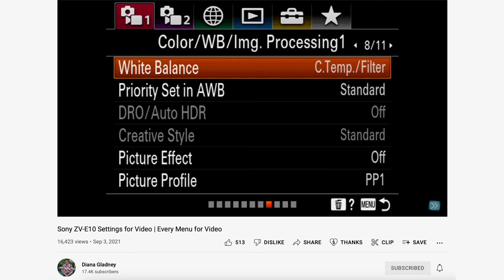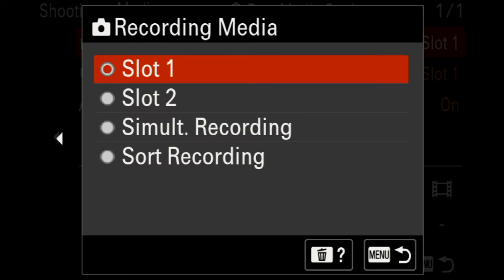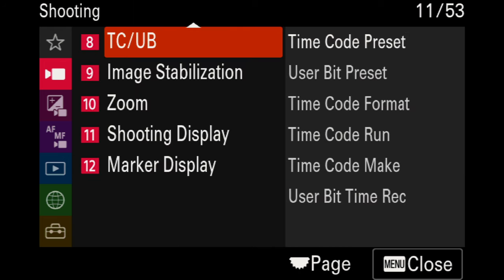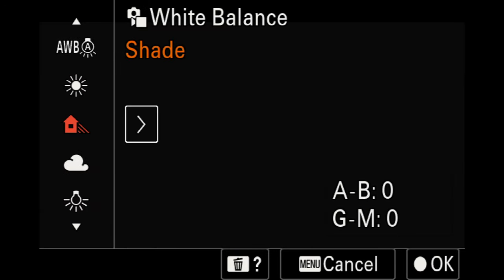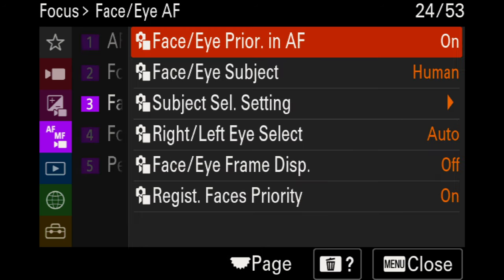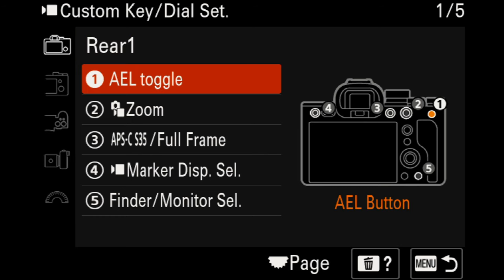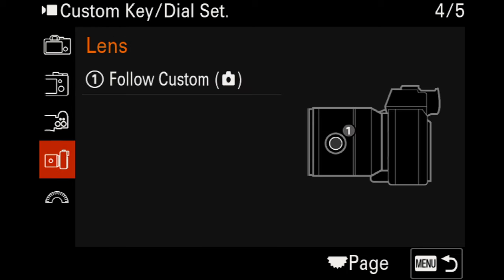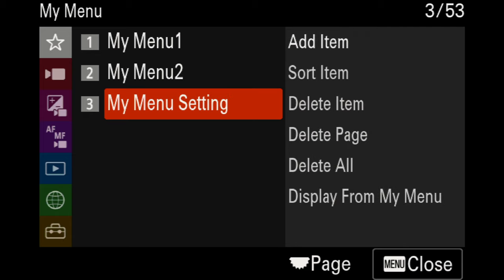How to Set Up the Sony A74 Menu Settings for Video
Setting up the new Sony A74 for video can be a little confusing if you're coming from the older Sony menu system. In this video, we're diving into how to quickly set up your Sony A7IV for video.

We're not covering any of the photo-based settings, this is solely covering the basic video aspects of the camera.

➢ Sony A74 Camera

Tutorial Time Stamps:

0:00 Let's Get Started!
0:48 Video Menu Tab
0:54 Page 1 - Image Quality Settings
3:18 Page 2 - Media Settings
3:58 Page 3 - File Settings
4:36 Page 4 - Shooting Mode Settings
4:54 Page 5 - USB Streaming Settings
5:33 Page 6 - Shutter/Silent Settings
5:54 Page 7 - Audio Recording Settings
6:49 Page 9 - Image Stabilization
7:22 Page 10 - Zoom Settings
8:05 Page 11 - Shooting Display Settings
8:41 Exposure / Color Tab
8:43 Page 1 - Exposure Settings
9:29 Page 3  - Metering Settings
9:44 Page 4 - White Balance Settings
10:31 Page 5 - Color/Tone Settings
10:58 Page 6 - Zebra Display
11:21 AutoFocus Tab
11:26 Page 1 - Auto/Manual  Focus Settings
12:09 Page 2 -  Auto Focus Area
12:53  Page 3 -  Face/Eye Auto Focus
13:21 Page 4 - Focus Assistant
14:10 Page 5 - Peaking Display
14:33 Playback Tab
14:46 Network  Settings Tab
15:00 Setup/Toolbox Menu Tab
15:05 Page 1 - Area/Date Settings
15:45 Page 3 - Operation Customize Settings
19:06 Page 4 - Dial Customize Settings
19:34 Page 9 - Power Setting Option
19:52 Page 10 Sound Option
20:13 Page 11 - USB Settings
20:25 Page 12 - External Output
21:19 Page 13 - Setup Option
21:30 My Menu Tab